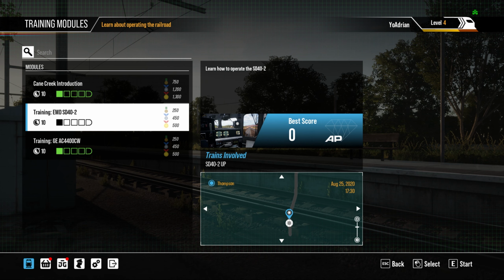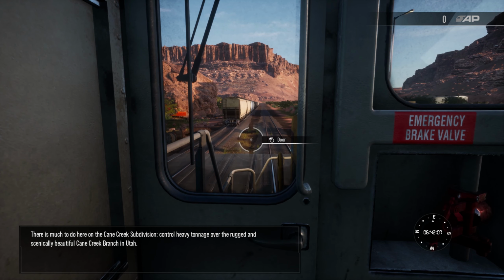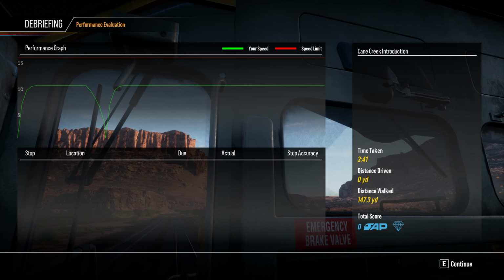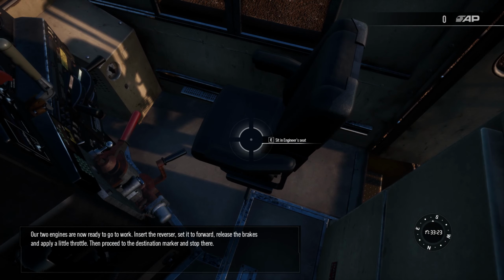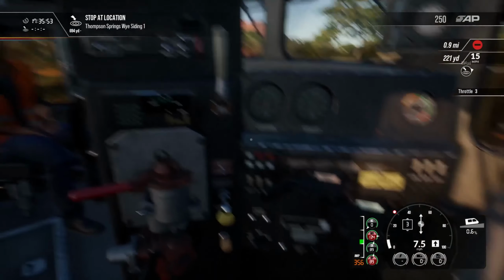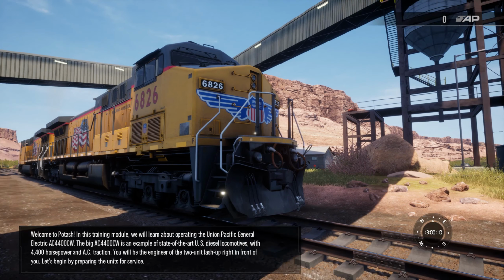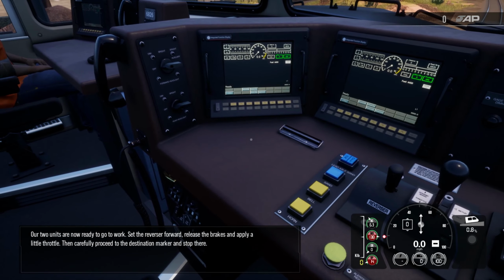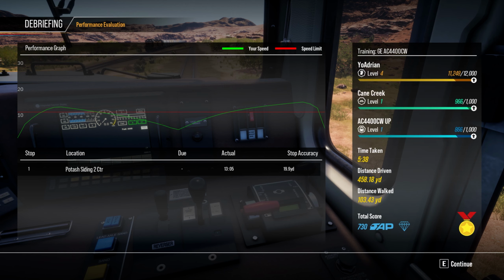Cane Creek DLC Introduction - Train Sim World 2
Checking out the intros and tutorials to Cane Creek today!

▼▼Add Me▼▼
⬛Xbox One: Actionhunter206
⬛ Playstation: Actionhunter2069
⬛Steam: yoadrian